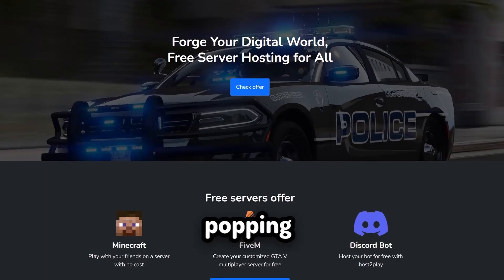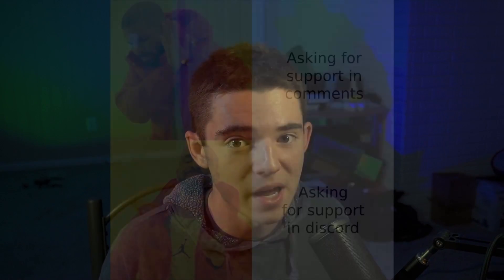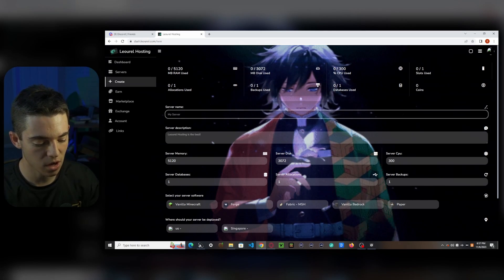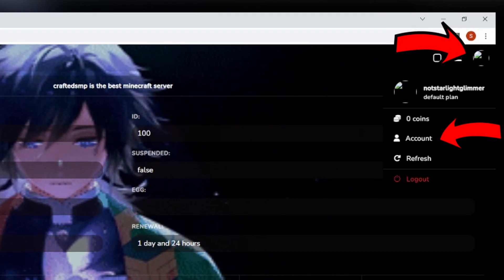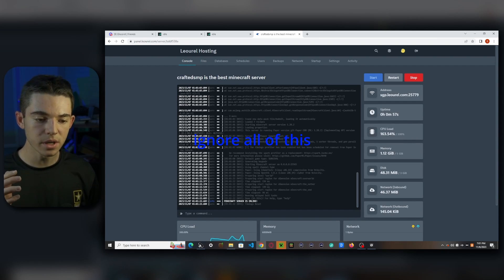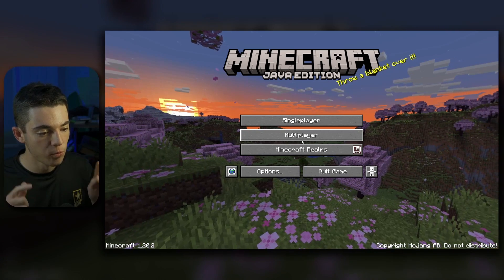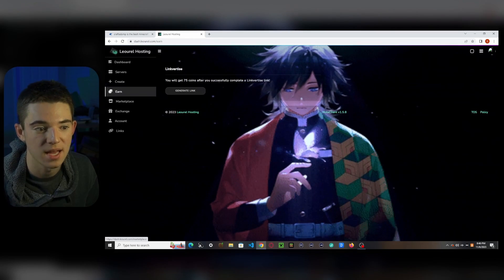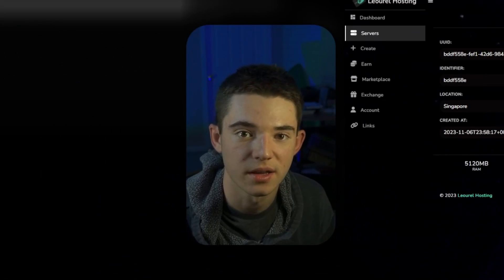[Closed] Create a FREE 24/7 Minecraft Server with Leourel Hosting!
WHAT IS UP CRAFTERS?!
Today I took a look at a new free hosting, Leourel! This hosting offers 5 gb of ram and 3 GB of disk space. It is 24/7, but make sure to renew your server every 2 days! This is a really great host that you should give a try!

Timestamps:
0:00 Leourel Hosting!
0:17 Important Info
1:13 Creating our account
2:03 Creating our free server
2:53 How to log into the panel
3:43 Tweaking Server Settings
5:16 Joining our server
6:03 Renewal
7:27 Craftedcroix's Thoughts
8:02 Outro